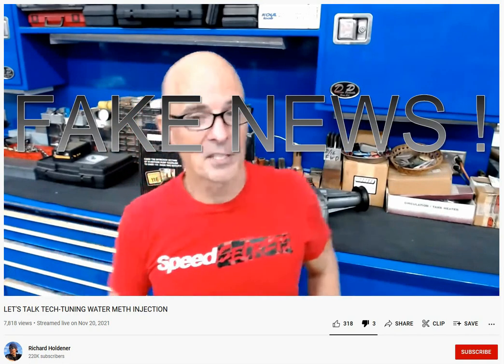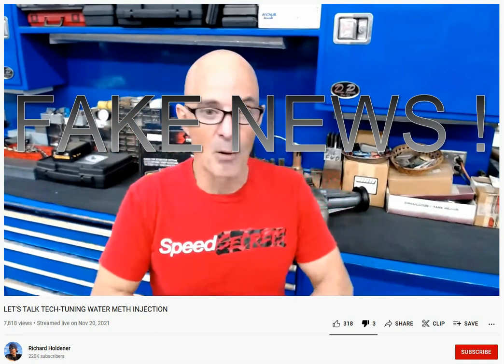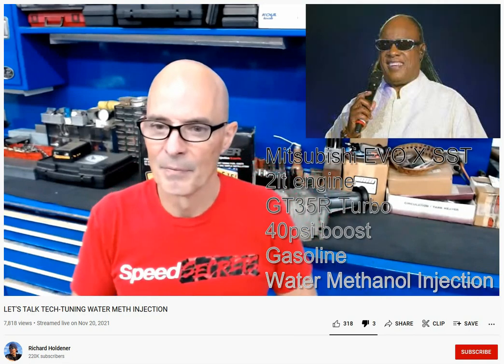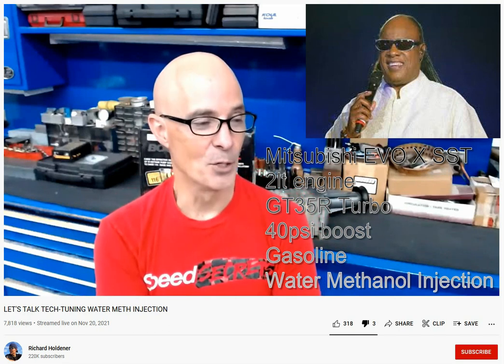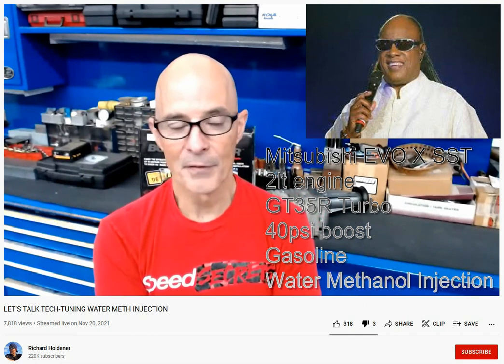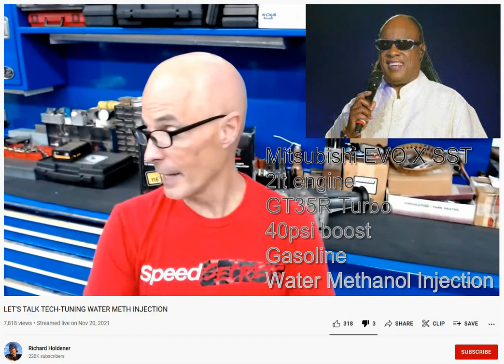Water Methanol Injection | Fact V Fiction - The real deal !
Here we help a fellow brother to see the light :) it's never too late to teach an old dog new tricks. Welcome to the 1890's when *Squirting* was first documented and many great engineers went on to be *ONLY FANS* of this technology - *GET ON IT !*